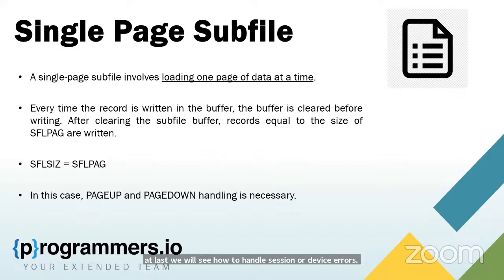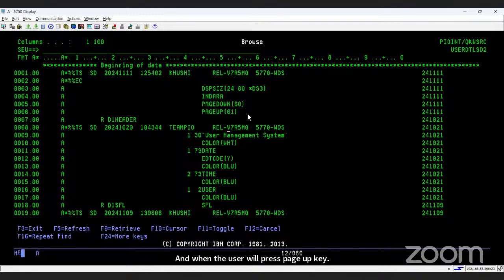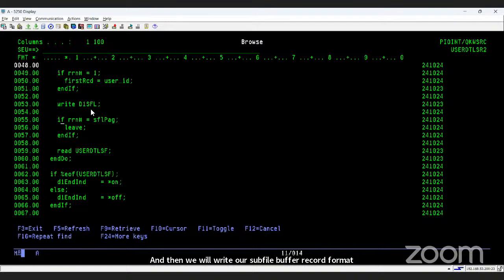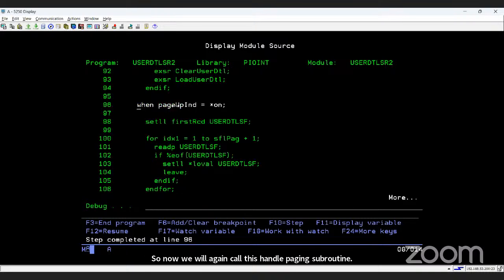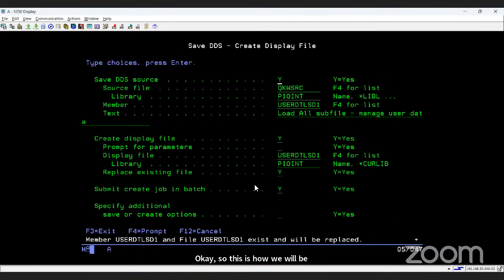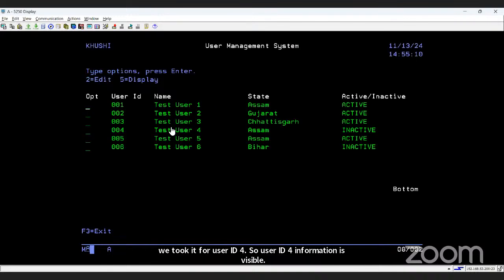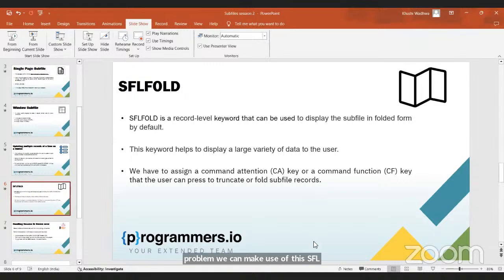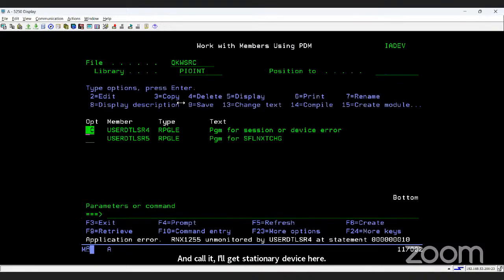Subfile Session 2